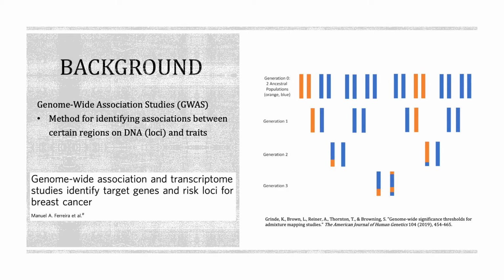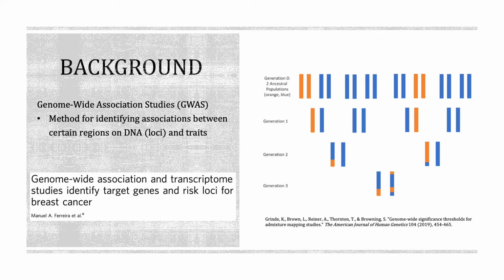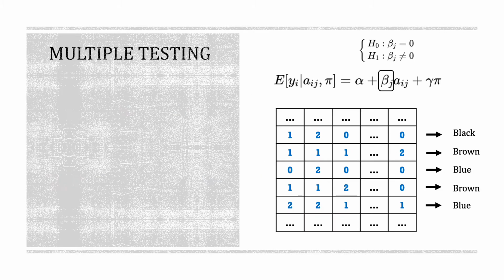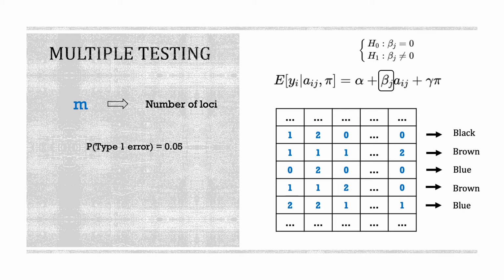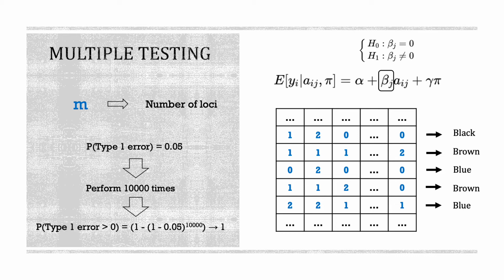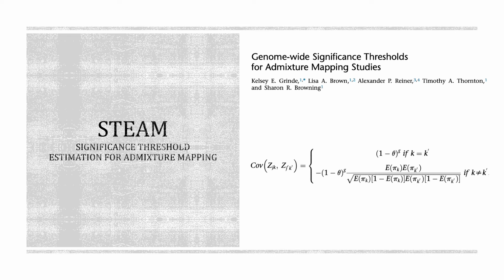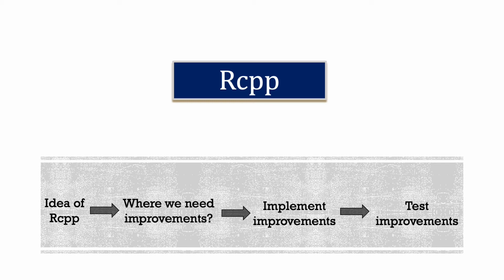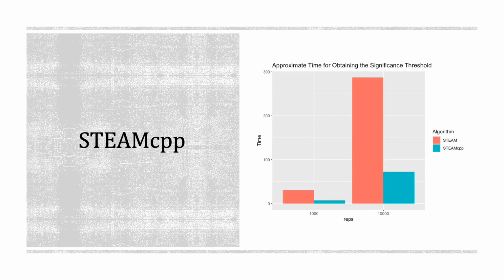Using Rcpp to speed up tool for controlling for multiple testing in genetic studies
Presented by:
Zuofu Huang (Macalester College)

Abstract:
For many years, humans have been striving to understand genetic causes of diseases. Unfortunately, the large majority of genetic studies have largely focused on populations of Europeans ancestry; populations with a more diverse genetic ancestry such as Hispanics/Latinos and African ancestries are largely underrepresented. Admixture mapping is a powerful tool for uncovering the relationship between one’s disease status and genetics in populations with mixed ancestry. In standard admixture mapping studies, we use a technique know as marginal regression and step along the genome looking for associations between genetic material and disease status at each locus. Given the large number of hypothesis tests being conducted (hundreds of thousands to millions), we are more prone to making false discoveries. In recent years, tools for reducing multiple testing errors in admixture mapping studies have been proposed. This summer, I used Rcpp to improve on an existing tool for reducing multiple testing errors in admixture mapping studies; improvements show an up to 78% increase in speed without a loss in accuracy.